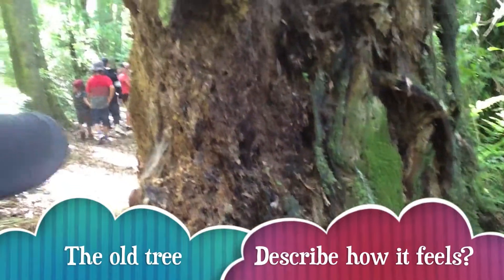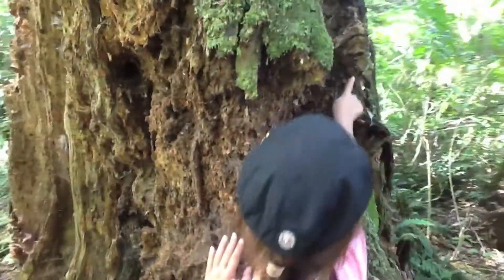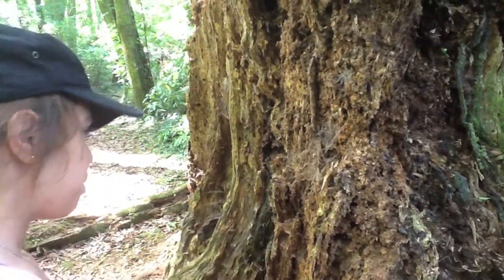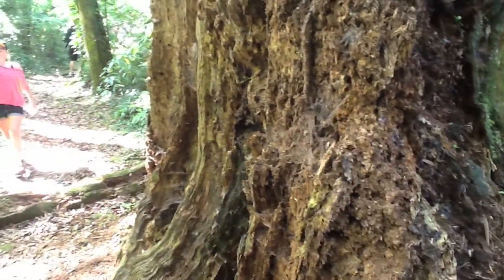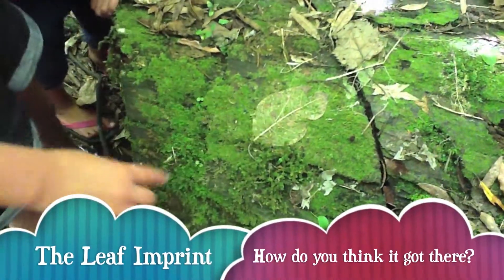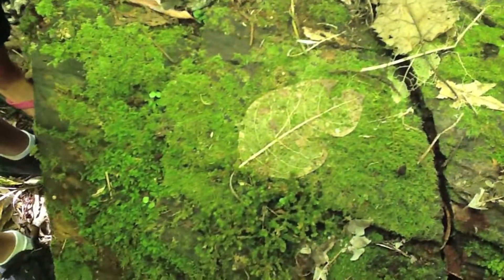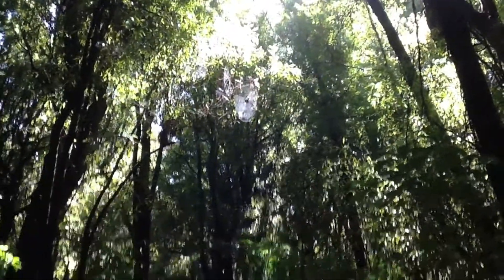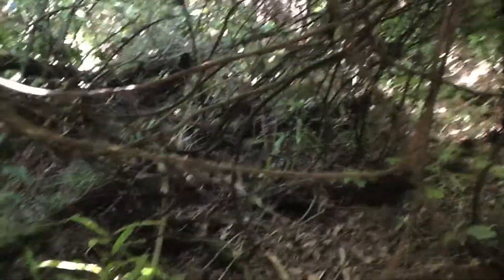Ebbett Park School trip to Mohi Bush